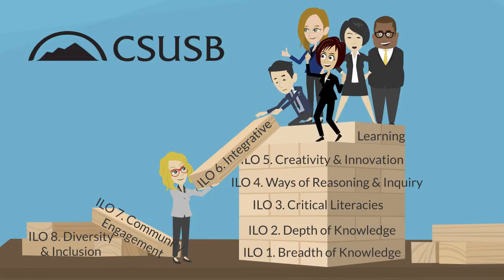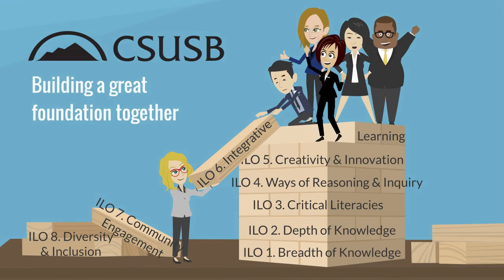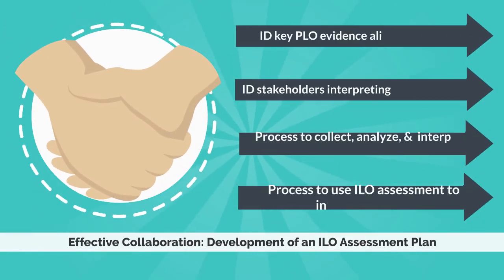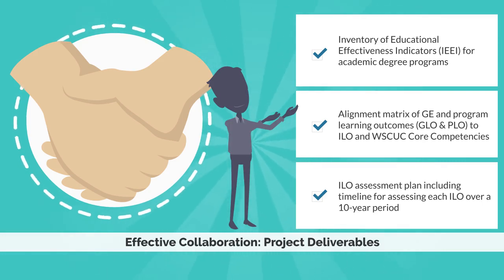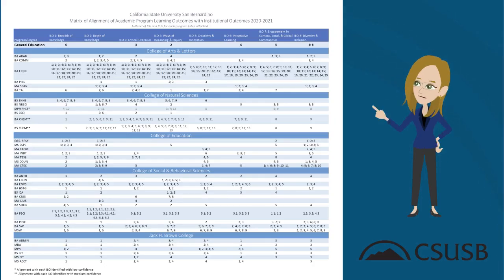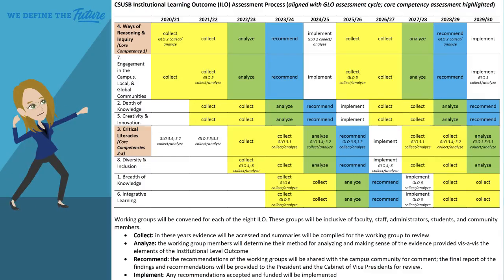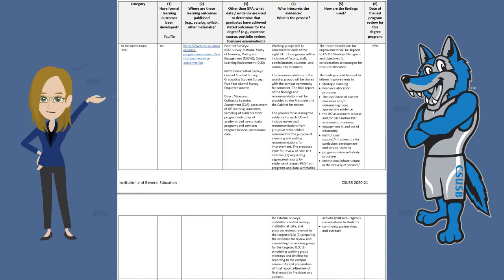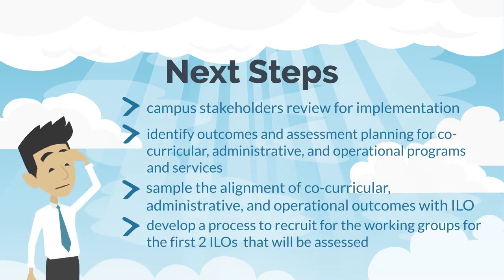CSUSB Institutional Learning Outcomes Assessment Plan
WSCUC Assessment Leadership Academy, Cohort XI
January 2021
Judy Sylva, Ph.D.
This recording is the final ALA presentation of the project completed in fulfillment of the requirement for participating in ALA in the 2020-21 academic year.